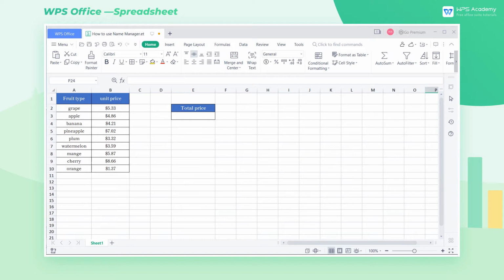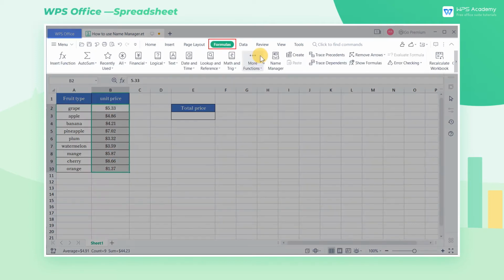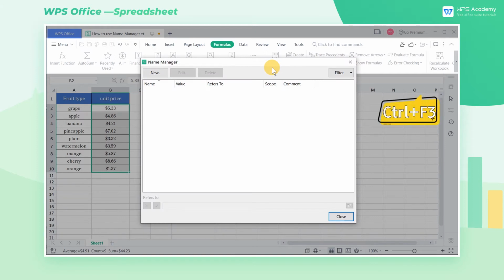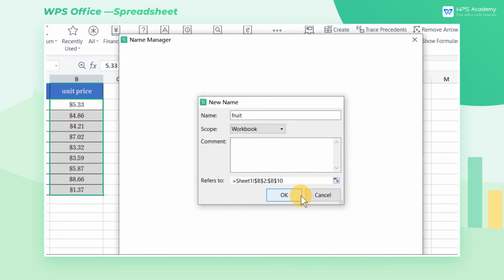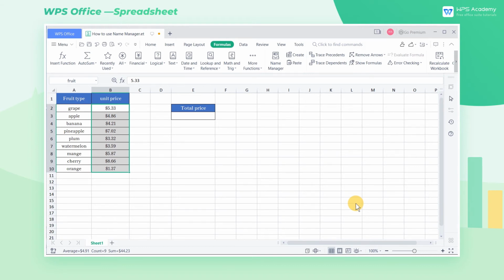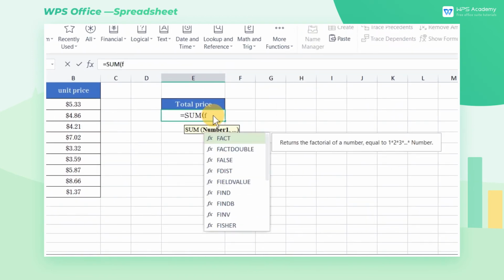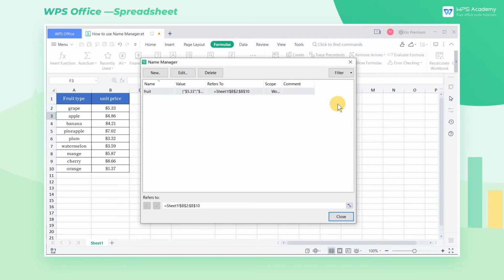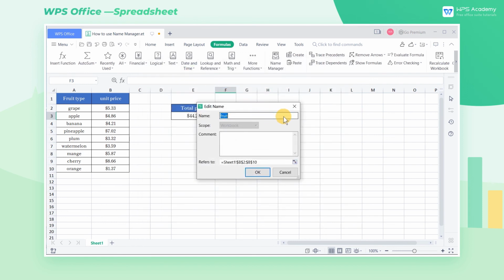[WPS Academy] 1.2.3 Excel: How to use Name Manager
Hi, glad to see you here. Today we'll learn 'How to use Name Manager' in WPS Spreadsheet. Follow our Youtube channel, level up your office skills! WPS Office is a free all-in-one office suite which include Writer(Word), Spreadsheet(Excel), Presentation(PPT) and PDF. Tutorials are provided by WPS Academy, WPS Academy is aim at providing both beginning and advanced office tutorial.
Get more updated information, find us through other social media platforms Facebook： Twitter